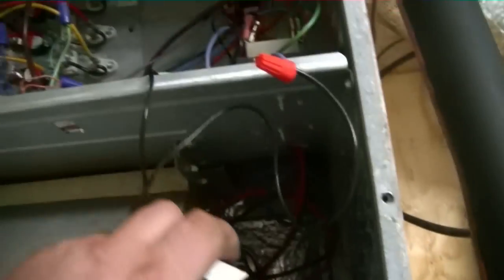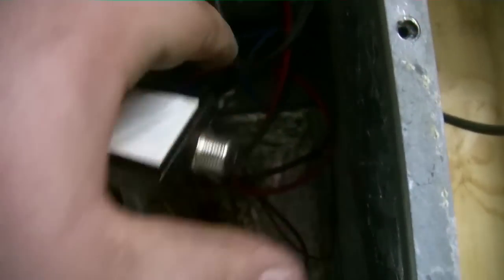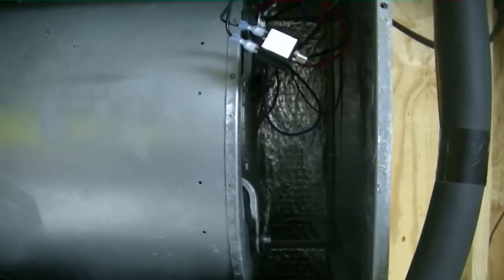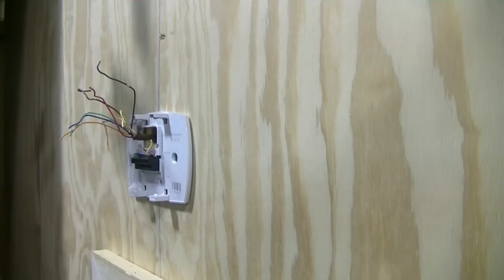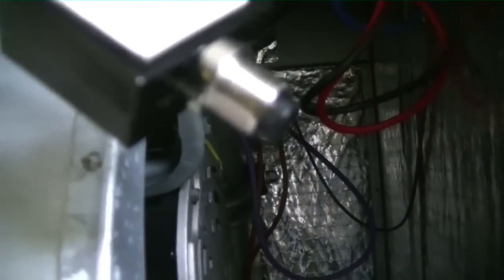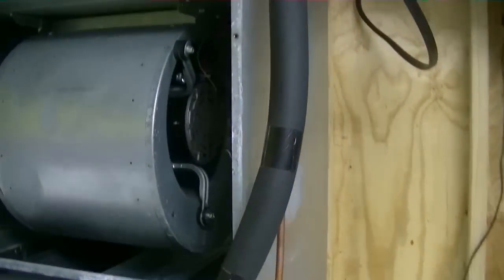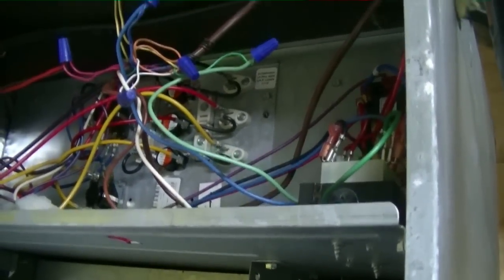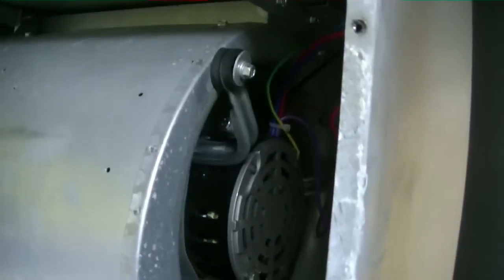HVAC Service- Low Voltage Short Repair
Here I find a short in the low voltage wiring!!!